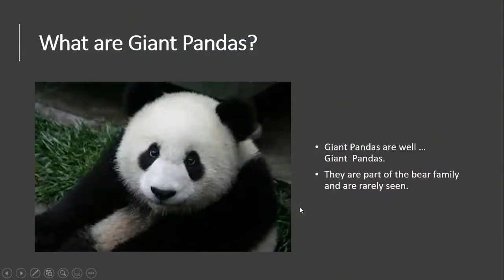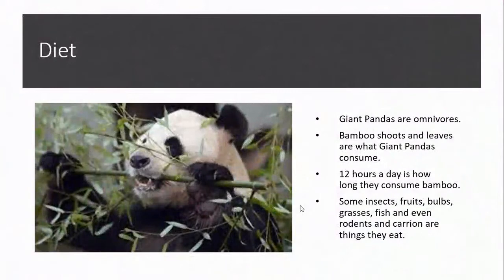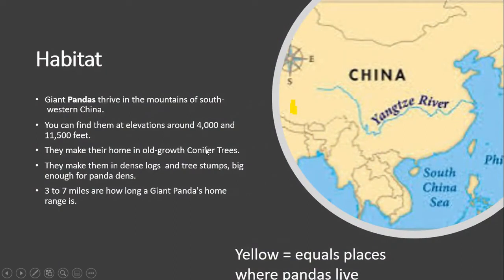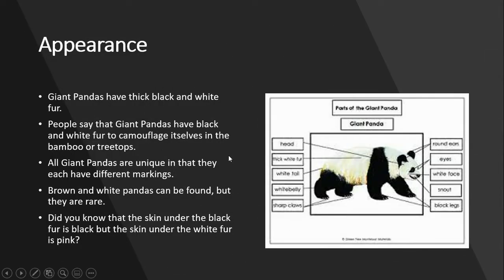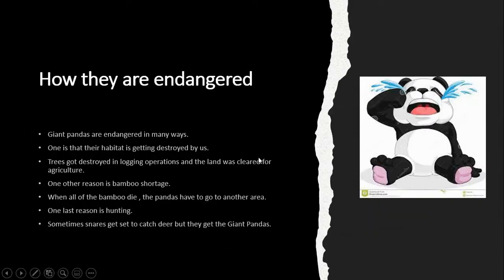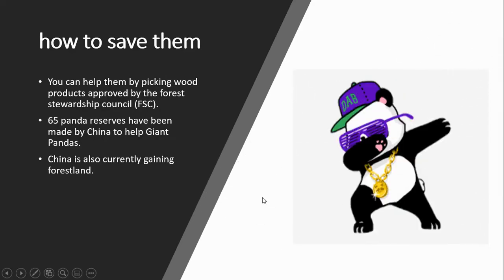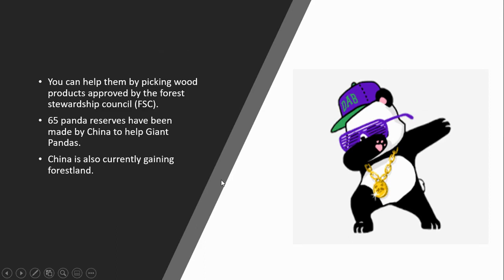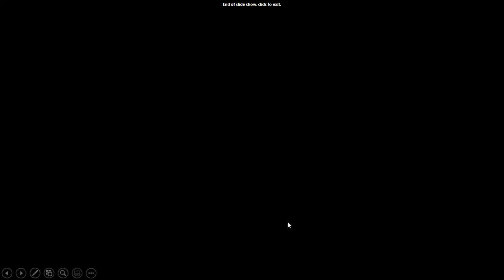2022 Saarth Prasad 2nd Grade Cornerstone